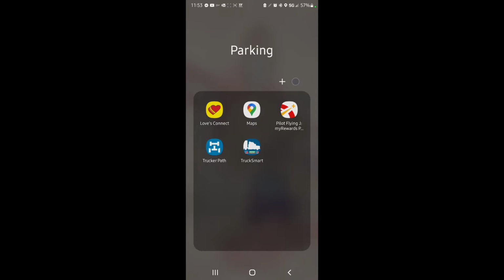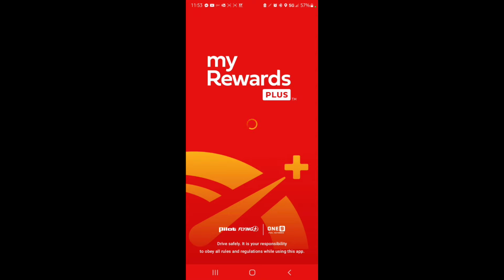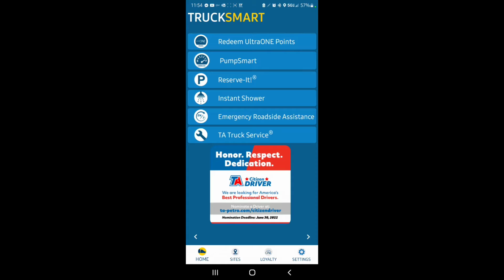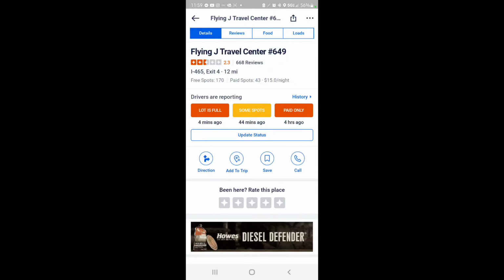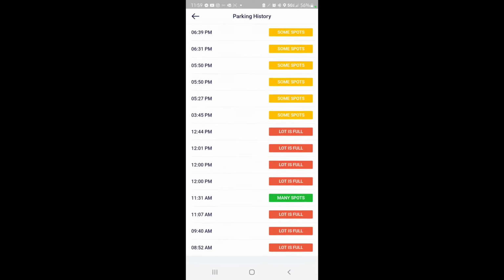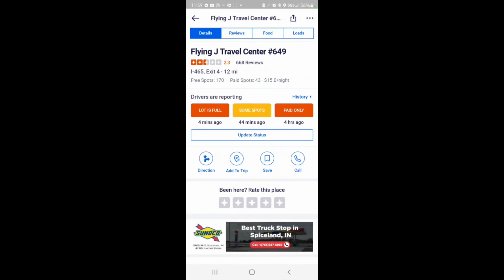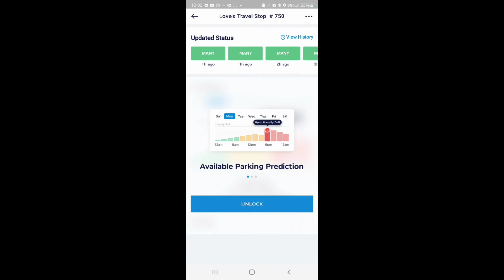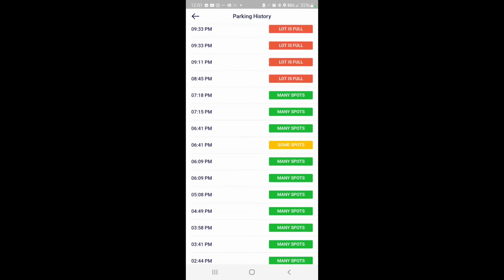How I find parking at the end of the day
My method for finding a spot to shut my rig down at the end of the day.